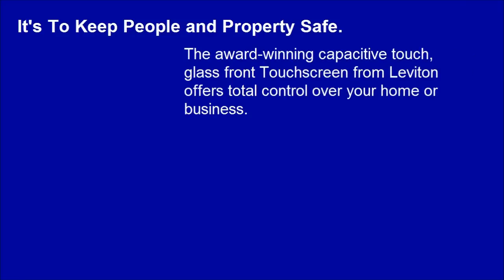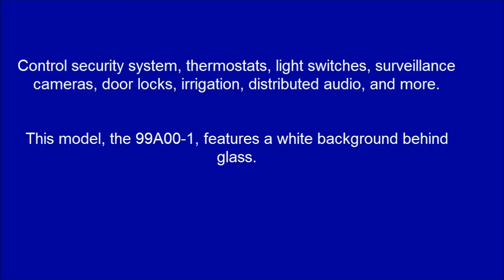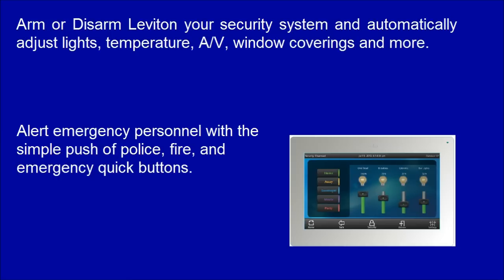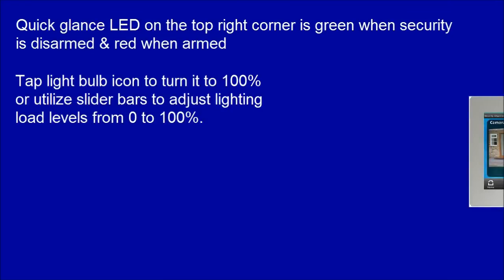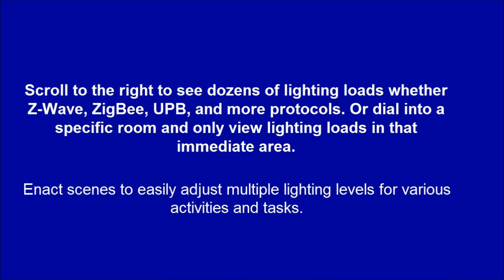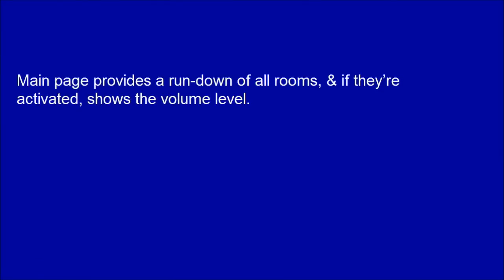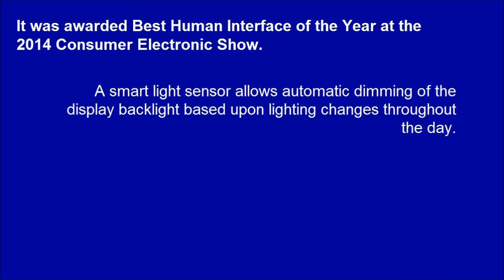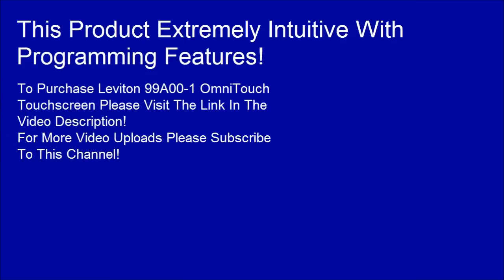Leviton 99A00-1 OmniTouch 7 Color Touchscreen To Control Security System, Surveillance Cameras, Etc.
Leviton 99A00-1 OmniTouch 7 Color Touchscreen To Control Security System, Thermostats, Surveillance Cameras, Etc.

The award-winning capacitive touch, glass front Touchscreen from Leviton offers total control over your home or business. This Power over Ethernet (PoE) device features a 7 inch diagonal viewing area at 800x480 resolution for control of your security system, thermostats, light switches, surveillance cameras, door locks, irrigation, shades, distributed audio, and much more. This model, the 99A00-1, features a white background behind glass. The 99A00-2 is available with a black background. Designed for use with the OmniPro II, Omni IIe, Omni LTe, Lumina Pro, and Lumina automation systems. User-selectable languages include English, Spanish, French and Italian.

Keep People and Property Safe
Arm or Disarm your Leviton security system and automatically adjust lights, temperature, A/V, window coverings and more. Alert emergency personnel with the simple push of police, fire, and emergency quick buttons. Quickly check whether all doors are locked and either unlock or lock any door from one menu. View an event log to determine when doors were unlocked or who disarmed the security systems. Monitor crisp live IP surveillance video footage without any additional hardware. MJPEG and JPEG IP Cameras can be viewed, as well as analog with an analog to IP converter. Ensure your safety: the quick glance LED on the top right corner is green when security is disarmed and red when armed.

Save Energy and Maintain Comfort
Tap a light bulb icon to turn it to 100% or utilize slider bars to adjust lighting load levels from 0 to 100%. As you dim or brighten a light using a smart switch, the touchscreen can react in real-time to reflect the precise percentage. Scroll to the right to see dozens of lighting loads whether Z-Wave, ZigBee, UPB, and more protocols. Or dial into a specific room and only view lighting loads in that immediate area. Enact scenes to easily adjust multiple lighting levels for various activities and tasks. You can access up to 64 thermostats including humidity settings, fans, and system setpoints. Additionally, you can control irrigation, ventilation, and window coverings.

Distributed Audio
Connect Leviton’s Hi-Fi 2 Distributed Audio System or a compatible system from a Connectivity Partner. Control the audio source including volume in every room in the house or commercial building for comprehensive control. The main page provides a run-down of all rooms, and if they’re activated, shows the volume level. Click a room or zone to control the audio source being played in that area and to adjust volume or see meta-data from a Leviton iPod Dock.

Advanced Technical Features
A smart light sensor allows automatic dimming of the display backlight based upon lighting changes throughout the day. Since the device is PoE and connects using a single Cat5e or Cat6 cable, firmware updates can be sent via Ethernet.

Award-Winning Design
The OmniTouch 7 was awarded Best Human Interface of the Year at the 2014 Consumer Electronics Show. Additionally, it was awarded the EXC!TE award by Technology Integrator magazine. Most recently, it was honored with the Product of the Year for Controllers and Relays by Electrical Constructing & Maintenance magazine (EC&M) as well as the NECA Showstoppers Blue Ribbon (National Electrical Contractors Association).